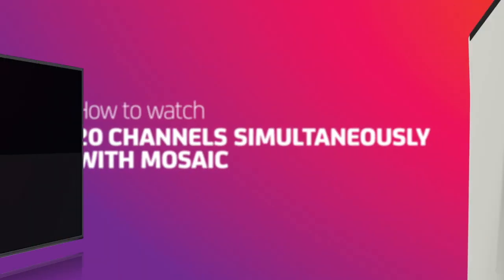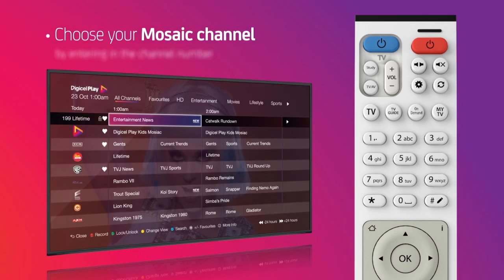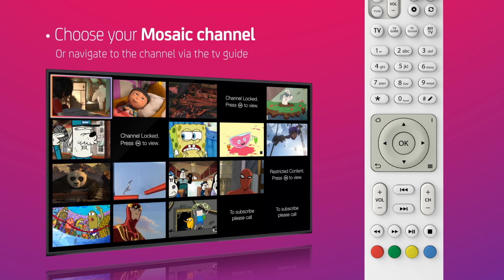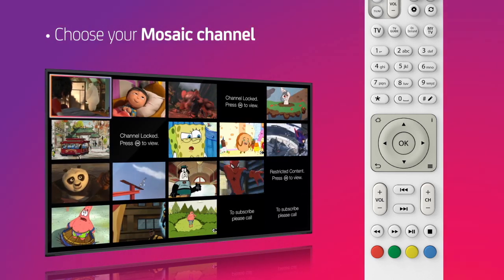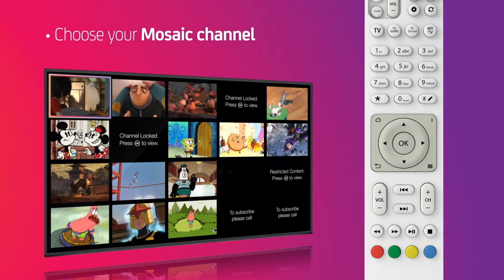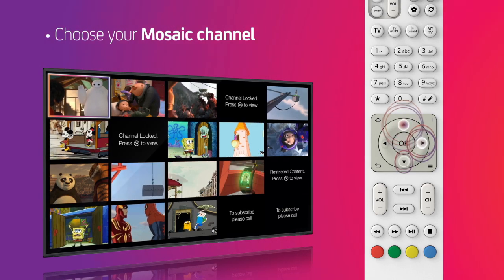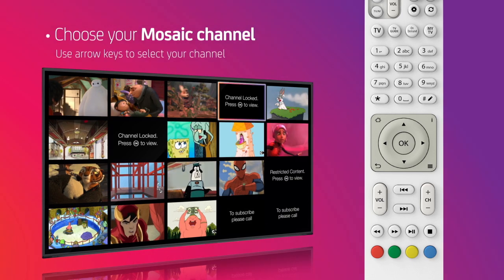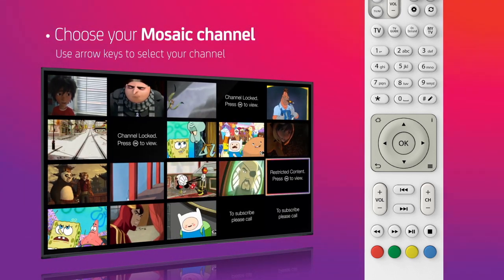Digicel Play - Mosaic Guide